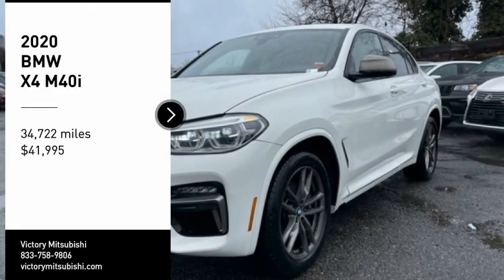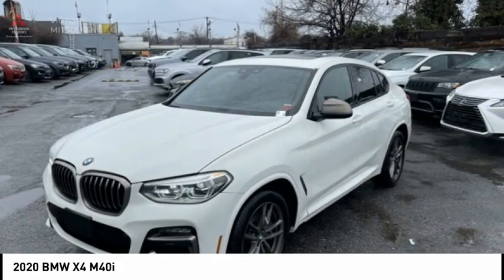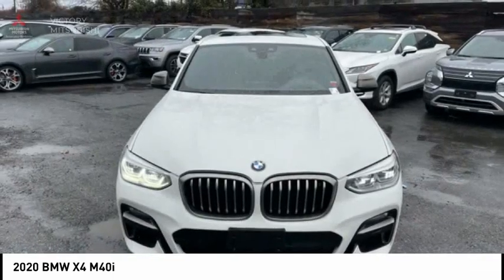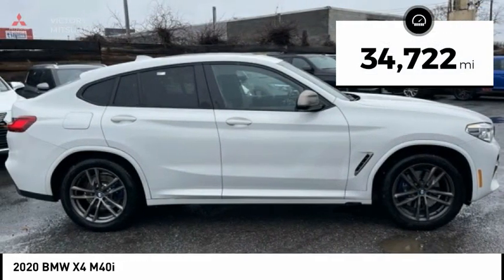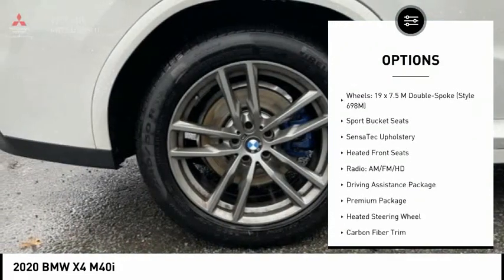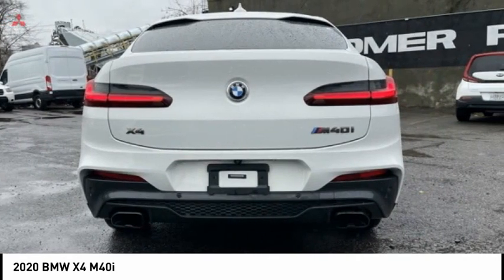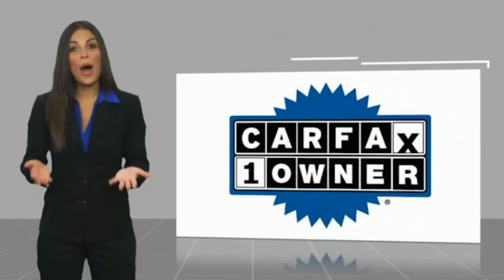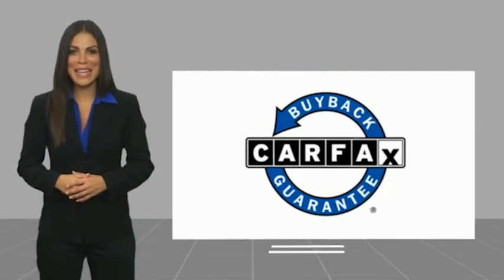2020 BMW X4 Bronx NY 20522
2020 BMW X4 M40i

Victory Mitsubishi
4070 Boston Road

Welcome to Victory Mitsubishi! We offer a combined inventory of 700 cars new and luxury used vehicles. All Used vehicles come with a quality assurance inspection, our New Vehicles have an unprecedented 10-year 100k mile warranty we also have vehicles car for any want or purpose. Come into test drive this car for any want or purpose. Come in to test drive this BMW X4 M40i today! Priced below KBB Fair Purchase Price! *.brCARFAX One-Owner.br2020 BMW X4 M40i Alpine White 4D Sport Utility Save yourself Time and Money - Fill out a credit application online at victorymitsubishi.com and get pre-APPROVED! Financing available for all types of credit with low monthly payment that will fit you budget. Down Payment low as $599. Same day delivery. View our entire inventory by visiting our virtual showroom at victorymitsubishi.com - Only 2 blocks away from Exit 13 off I-95 or Minutes from exit 7 on the Hutchinson Parkway. While we make every effort to ensure the data listed here is correct, there may be instances where the pricing, options or vehicle features may be listed incorrectly. Dealer cannot be held liable for data that is listed incorrectly. Visit Victory Mitsubishi online at victorymitsubishi.com to see more pictures of this vehicle or call us at today to schedule your test drive. please refer to dealers website for exact pricing and for any incentives that we may apply! Our address is 4070 Boston Road, Bronx, NY 10475.br*